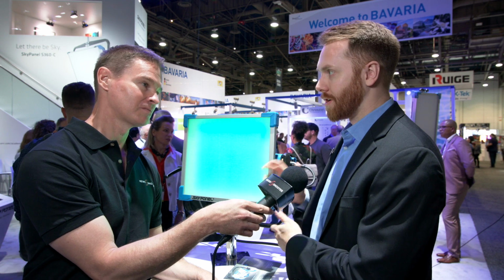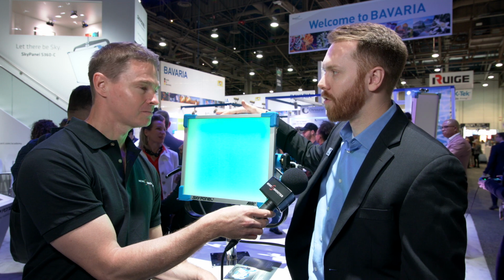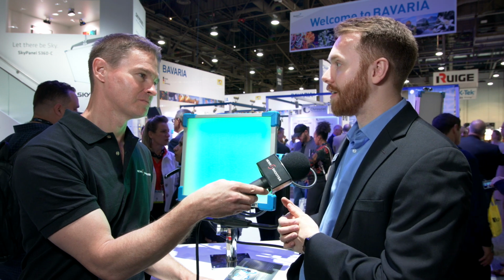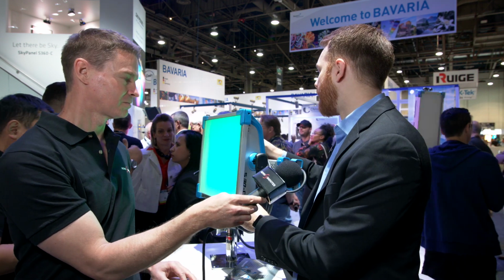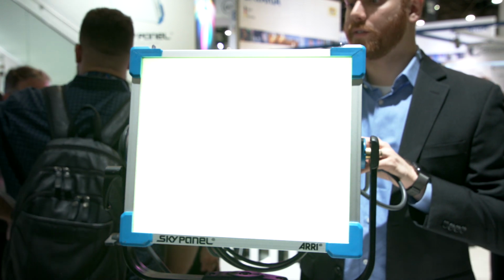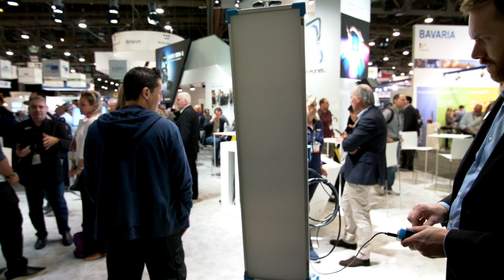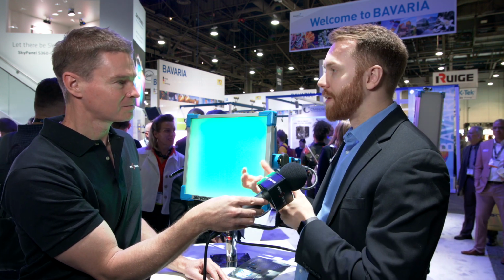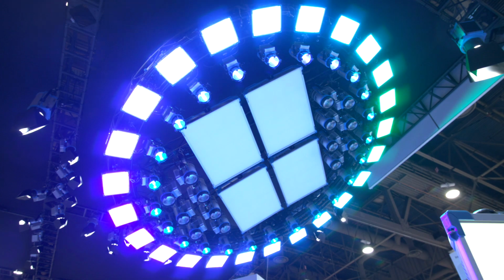ARRI SkyPanel v 4 Firmware Update - Newsshooter at NAB 2018